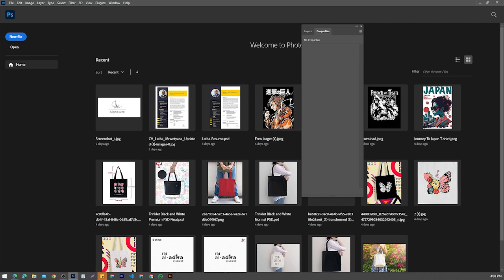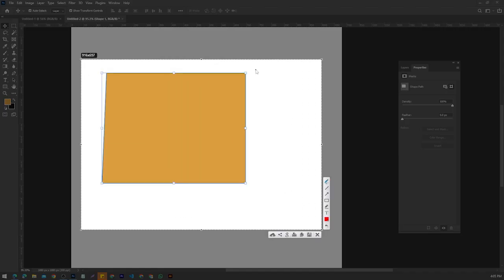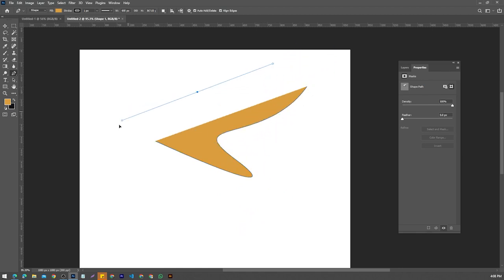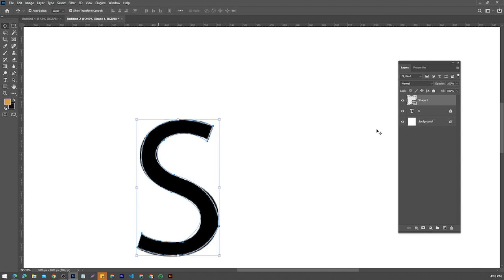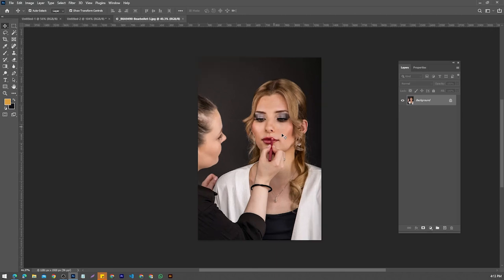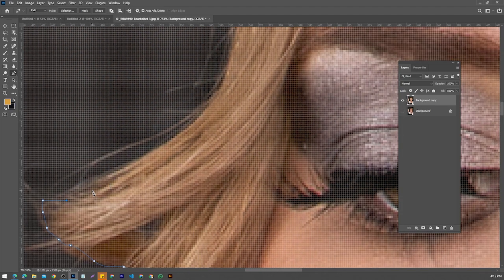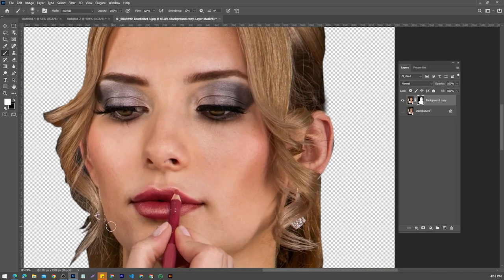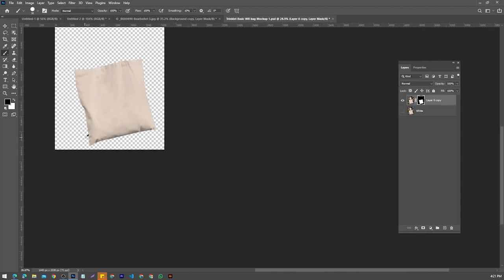ADOBE PHOTOSHOP | CLASS-04 | FEMTECH | ARIFREMAL